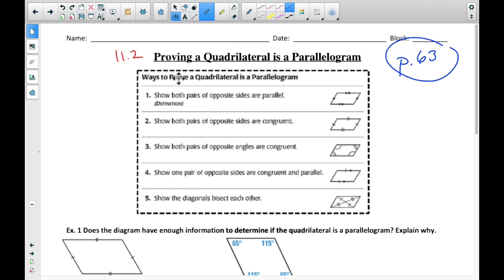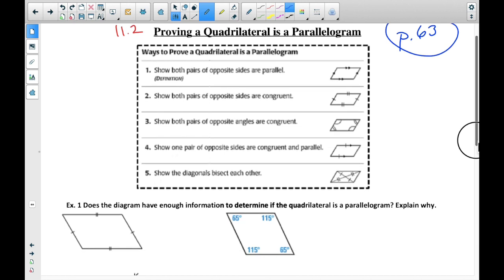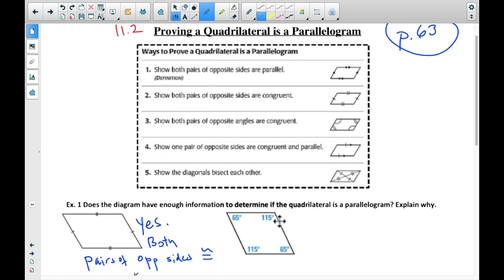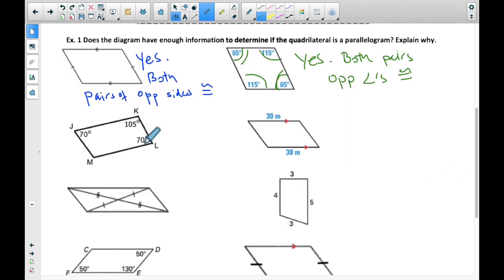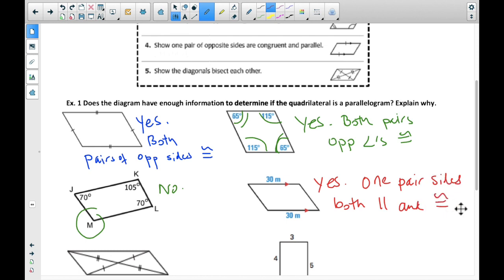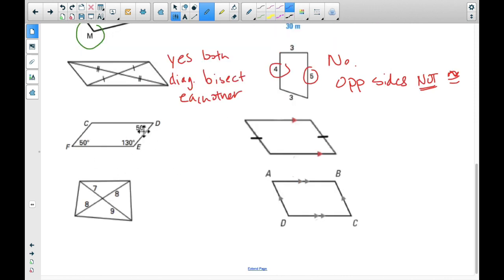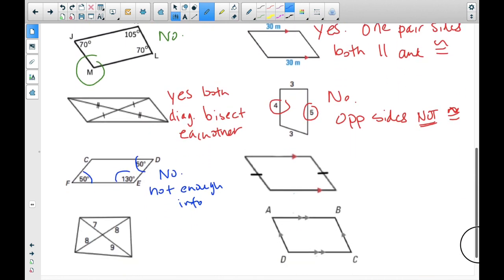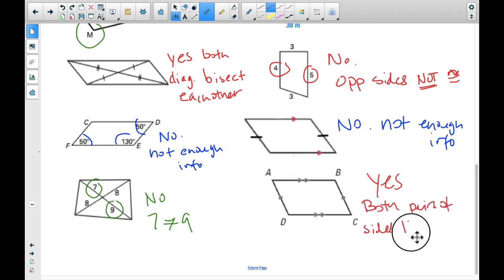11 2 Proving Parallelograms